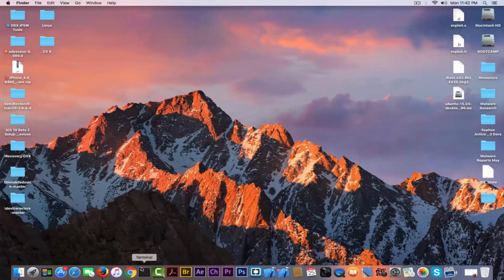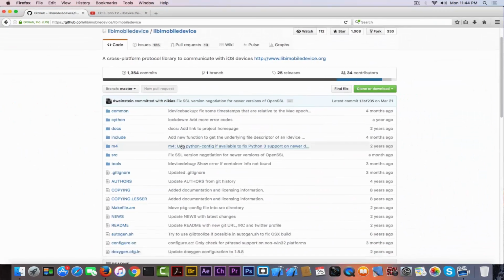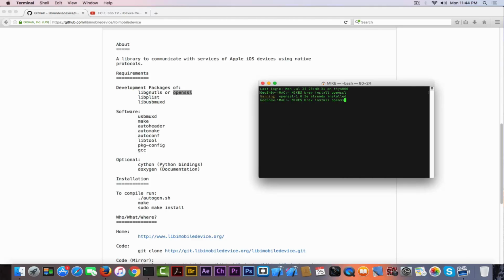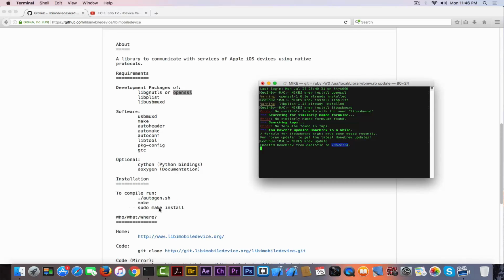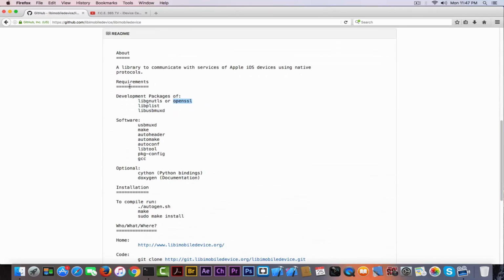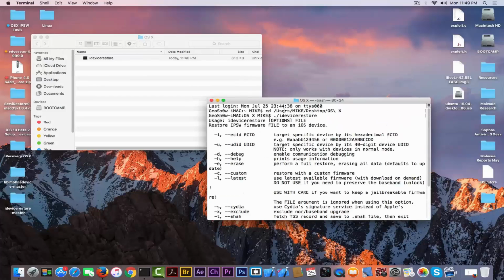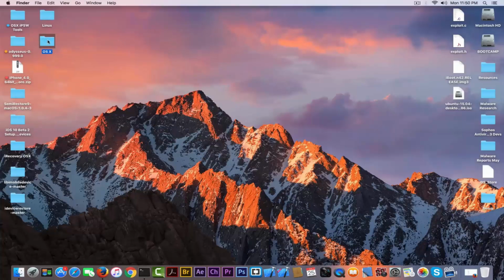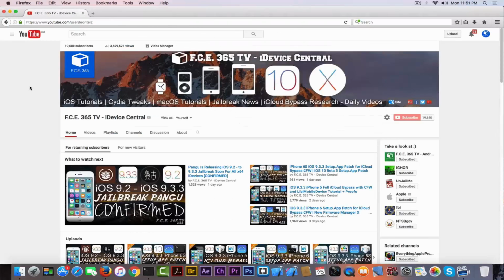iOS 9.3.3 - Linux & OS X New LibiMobileDevice Version for iPhone 6S, 6 and 5S (x64)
As you might be knowing,  in my previous videos I promised you that I will be releasing a tutorial on how to compile the newest libimobiledevice version from GitHub that is compatible with iOS 9.3.3 and x64 iDevices like iPhone 6S, 6, 5S 6S Plus and so on.

The procedure can be done on a MAC (OS X) or on any Linux Machine (Ubuntu, Lubuntu, Kali, etc).
To save some of your time, I compiled the files myself and I uploaded the binaries for you to use them without additional debugging/compiling processes. I hope you appreciate.

This version is far newer than the one from Windows provided by Quamotion.